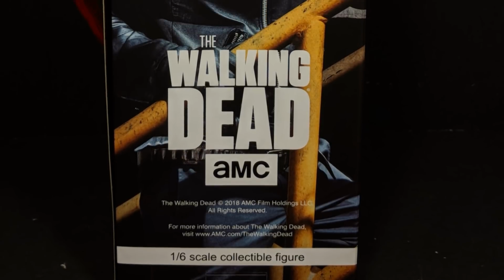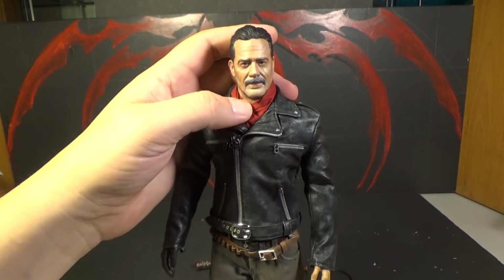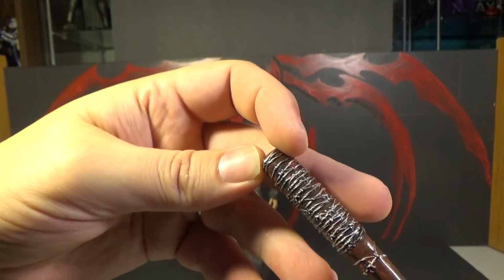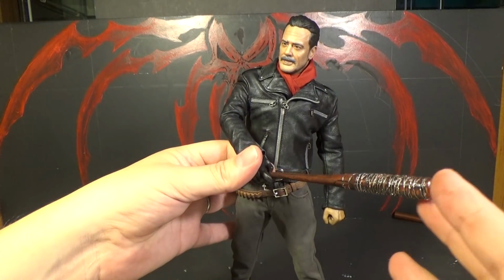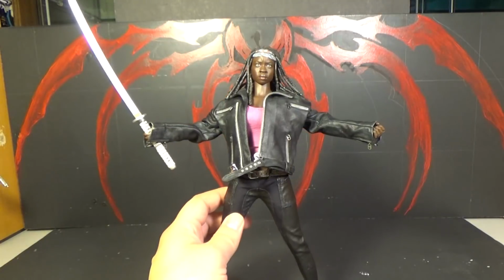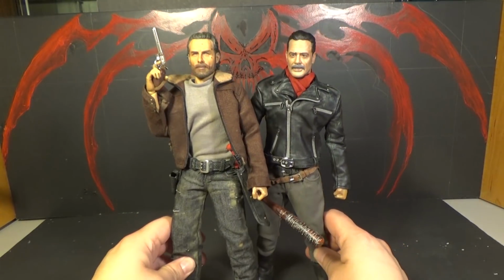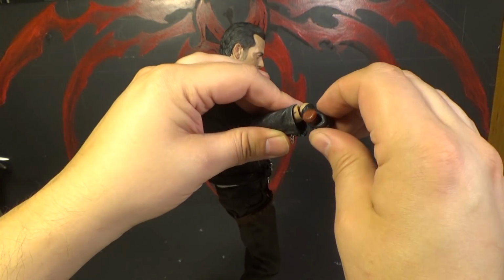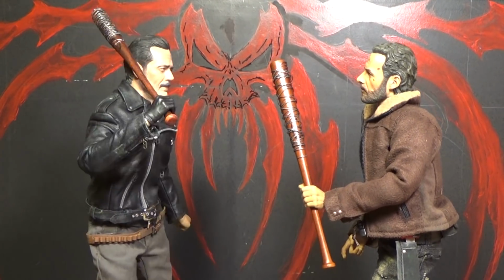Threezero The Walking Dead Negan 1/6 Scale Action Figure Review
This is a review of The Walking Dead: Negan 1/6 scale action figure made by Threezero.